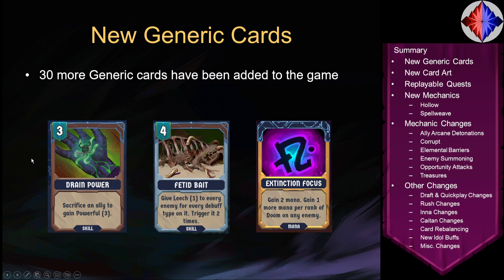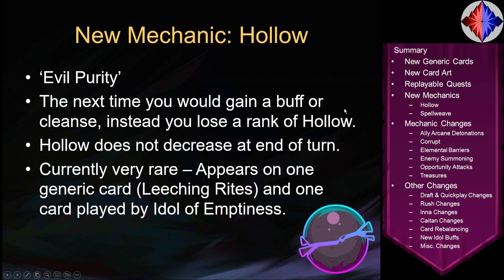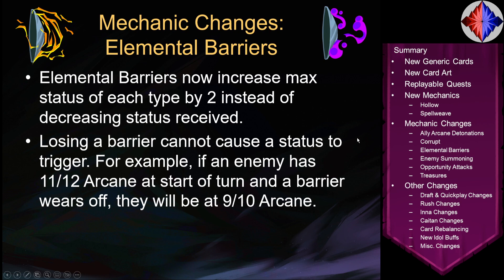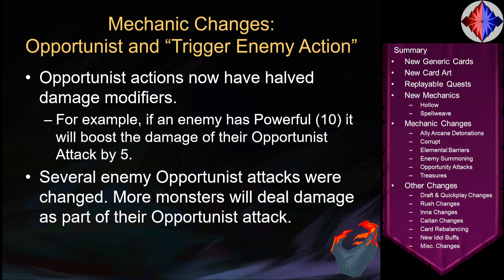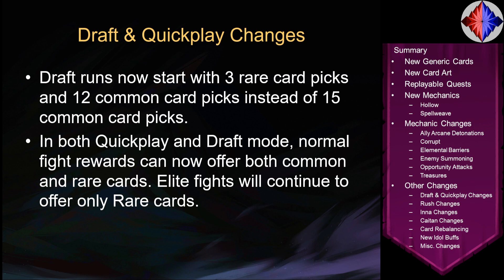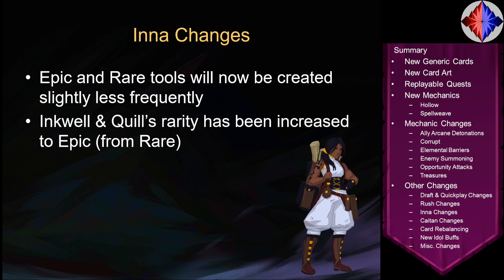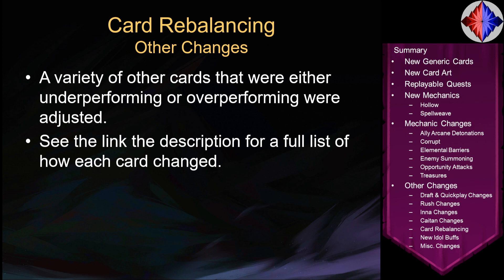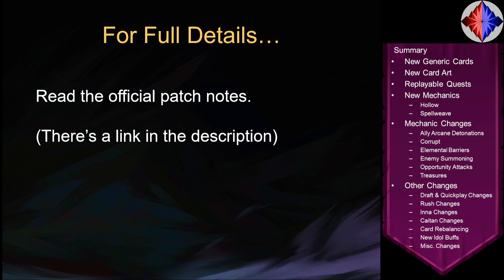Breach Wanderers - The Interlude Update Patch Breakdown (v0.8012)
This video covers the major changes between Breach Wanderers Trials of the Breach Part 2 (v0.7113) and the Interlude Update (v0.8012).

00:00 Introduction
00:20 New Generic Cards
01:07 New Card Art
01:33 Replayable Quests
02:11 Hollow - New Debuff
03:14 Spellweave - New Buff
04:11 Ally Arcane Detonations - Mechanic Change
04:43 Elemental Barriers - Mechanic Change
05:38 Corrupt - Mechanic Change
07:02 Enemy Summoning - Mechanic Change
09:00 Opportunist - Mechanic Change
09:36 Treasures - Mechanic Change
10:10 Draft & Quickplay - Other Change
11:07 Rush - Other Change
12:38 Inna Nerf - Other Change
13:08 Caitan Buff - Other Change
15:31 Treasure Generation - Card Rebalancing
16:51 Card Rebalancing - Other Change
17:06 New Idol Buffs - Other Change
17:56 Misc Changes
18:37 Final Notes